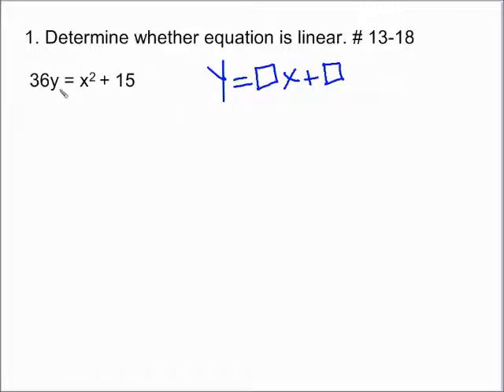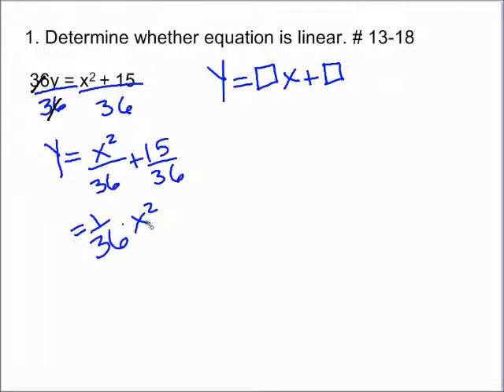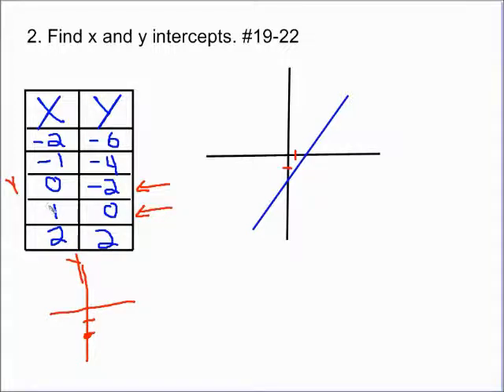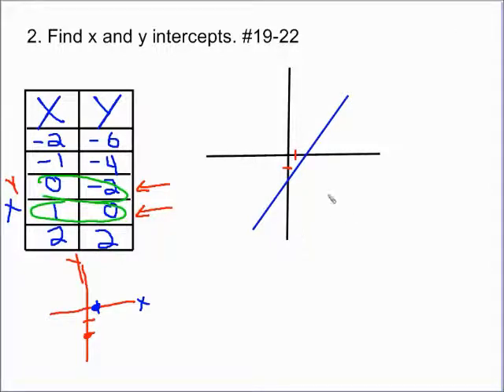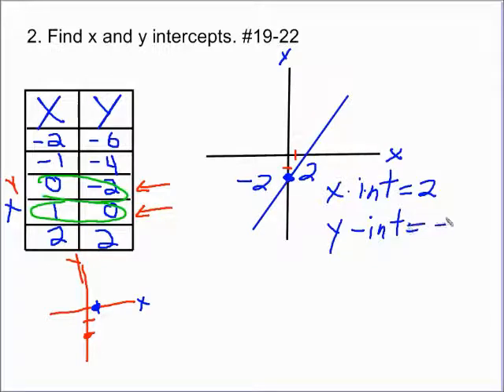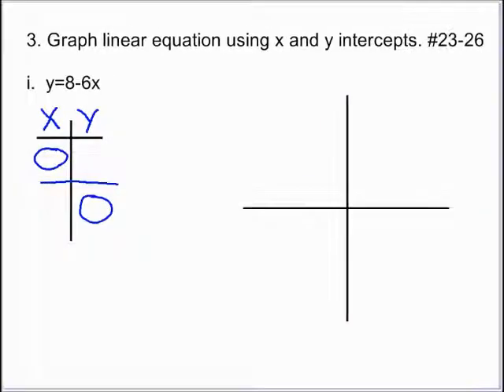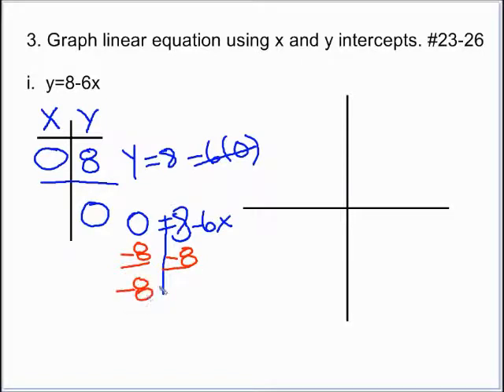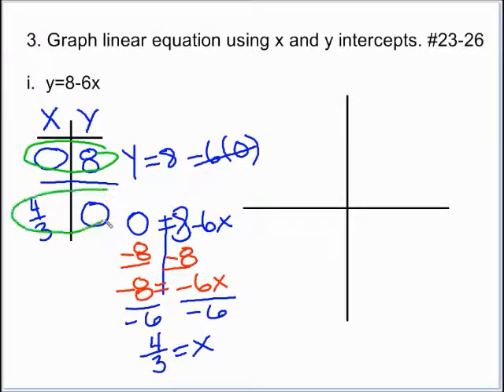3.1alg.wmv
Chapter 3 Linear Equations, Lesson 1: Graphing Linear Equations